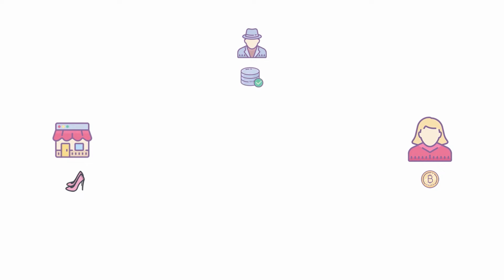BTCPay Server - Simply Explained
This video tries to explain the basic concept of BTCPay in a simple way. It's a part of the series called the Boring Academy, where we try to break down complex topics in a short and boring way.